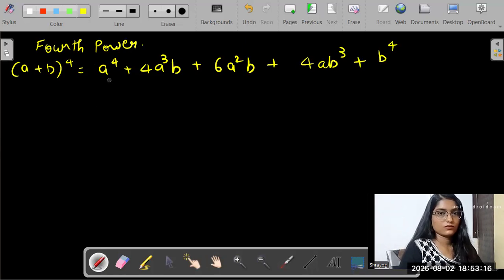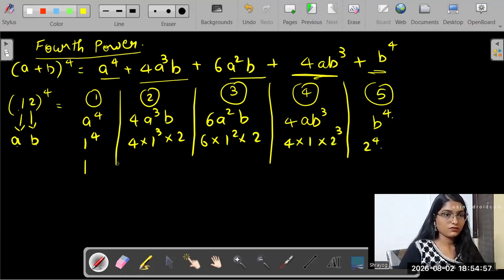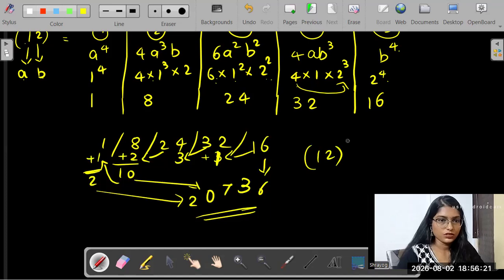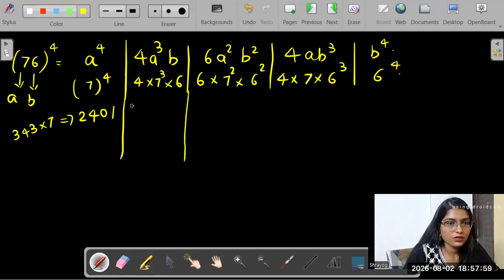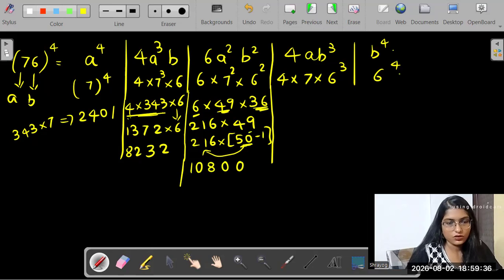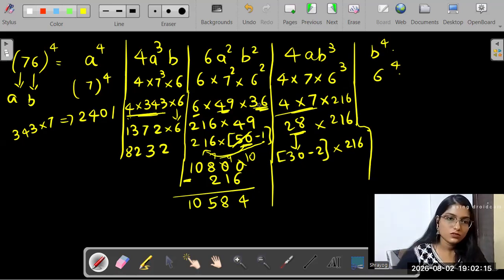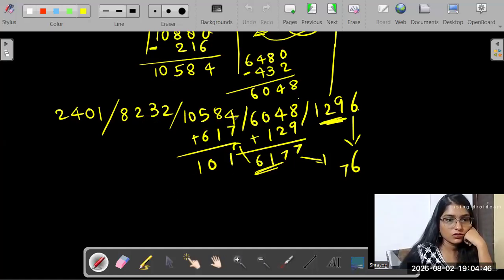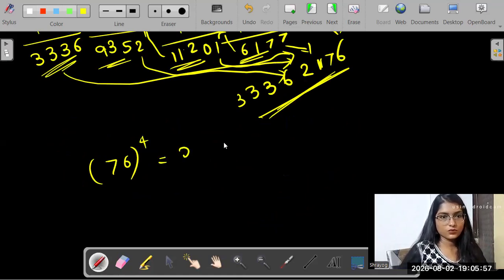Find Fourth Power of any 2 digit Number using vedic Maths trick